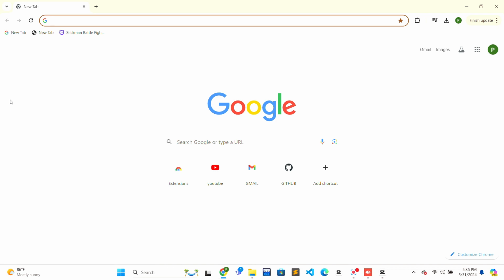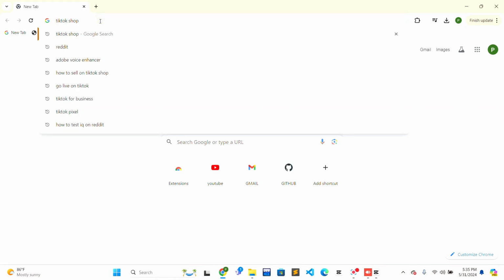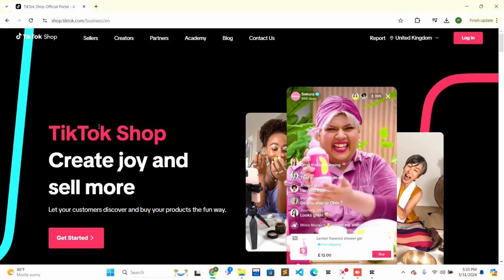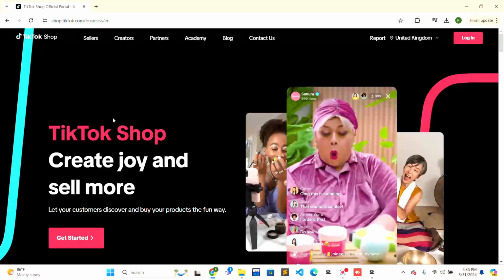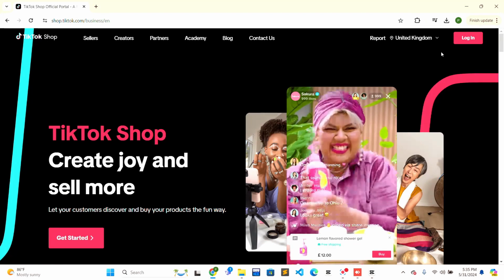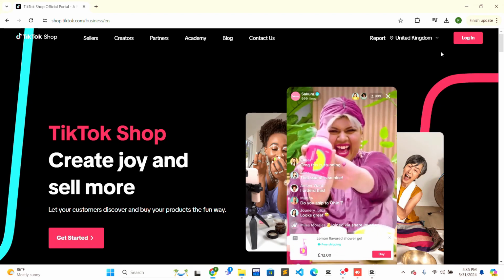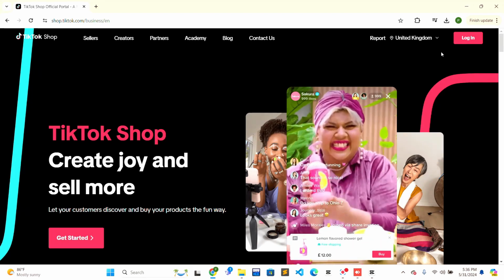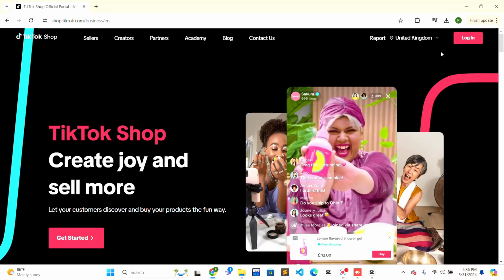How to Sell on TikTok (2024) | TikTok Tutorial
Learn the best strategies for promoting your products, engaging with your audience, and increasing sales on TikTok. Discover how to sell on TikTok with our comprehensive tutorial. We’ll cover everything you need to know to start selling successfully.